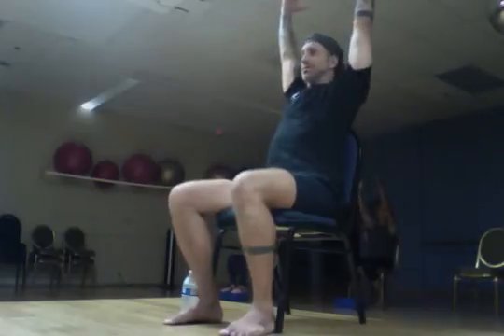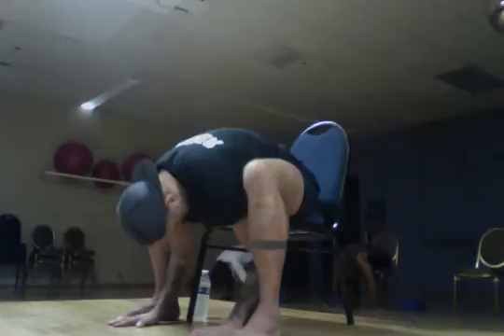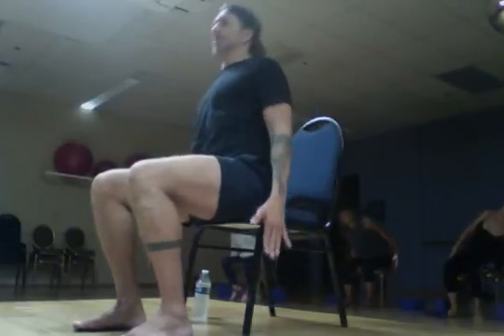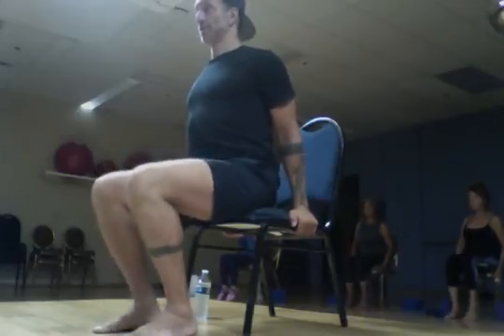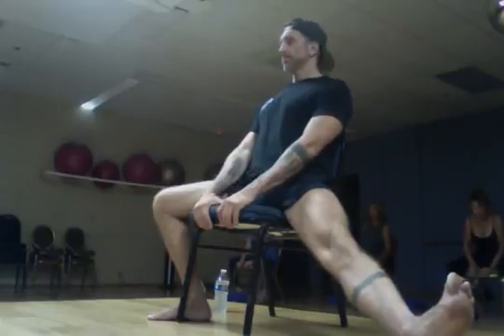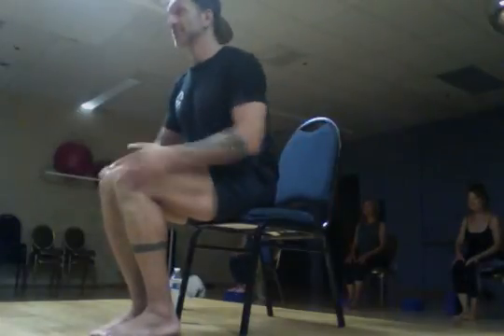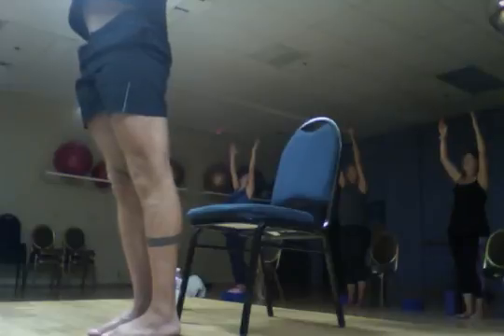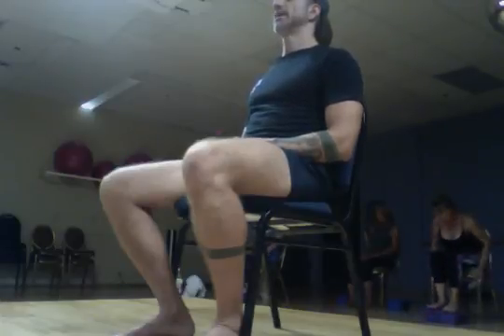CHAIR YOGA 9/14/17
Want more full length videos and other REALLY FUN stuff?
For me, yoga is stretching, simple as that. From flow yoga to restorative yoga to chair yoga, there's nothing to be intimidated by. Just breathe.